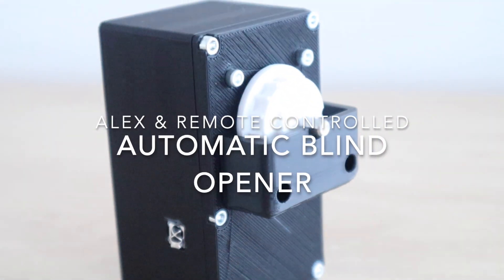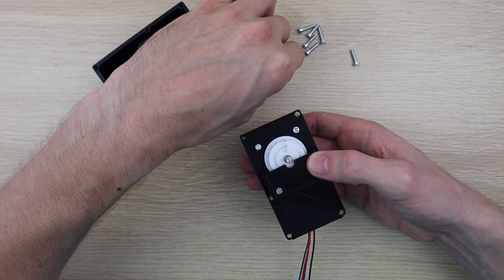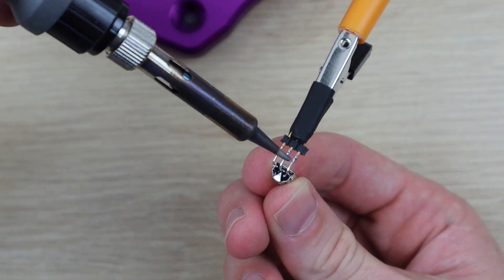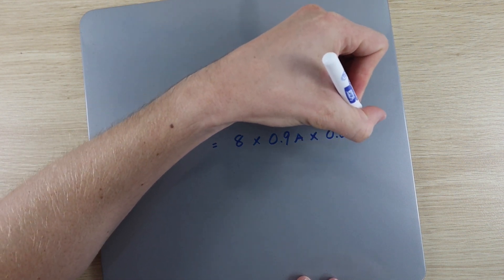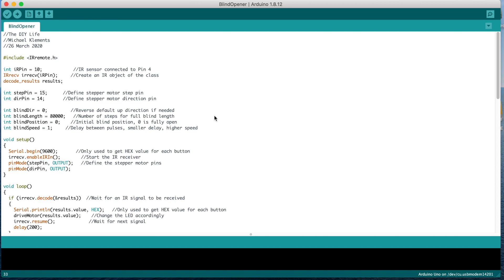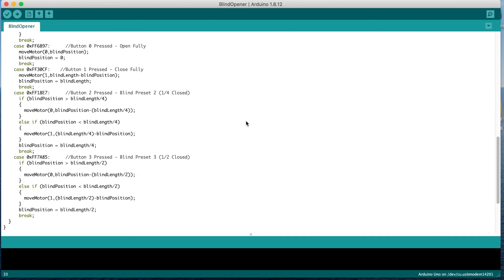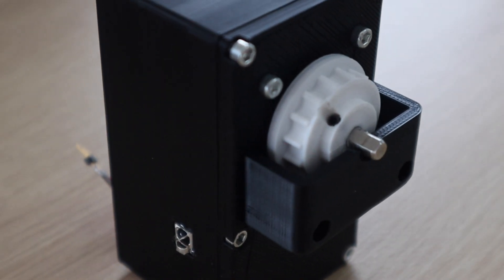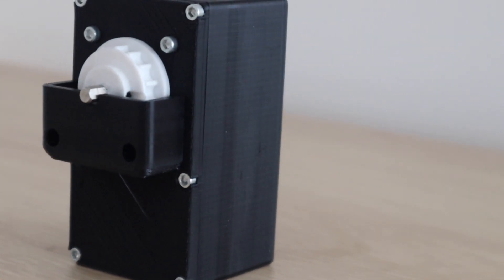Arduino Automatic Blind Opener - Works With A Remote Control & Alexa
In this video I’ll be showing you how to build your own automatic blind opener using an Arduino Pro Micro and a stepper motor. The stepper motor is driven using an A4988 stepper motor driver and the opener is controlled through an infrared receiver. This enables it to be controlled using most standard infrared remote controls as well as through many smart home devices such as an Amazon Echo or Echo Dot using a universal remote.

For a detailed write-up on the build and further description of the code & 3D print files, have a look at the full build through this

Parts List and Purchase Links:
Arduino Pro Micro
Nema 17 Stepper Motor
A4988 Motor Driver
Infrared Receiver
10K Resistor
100uF Capacitor
Infrared Remote (With Sensor)
Machine Screws
Ribbon Wire
Header Strips

3D Printer Used